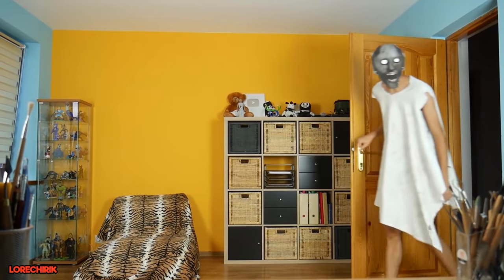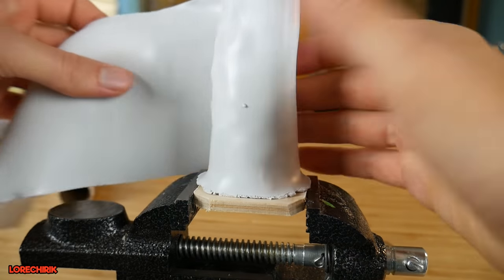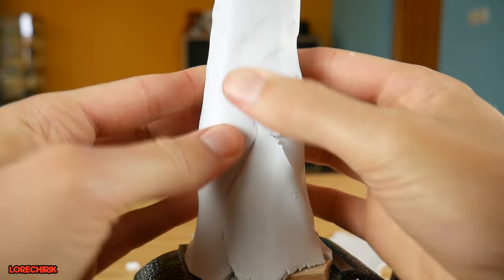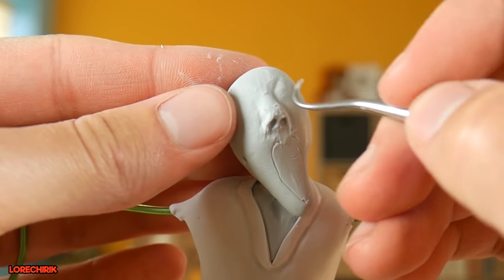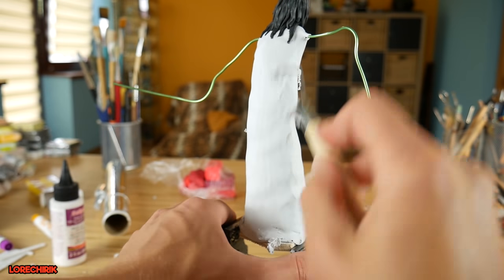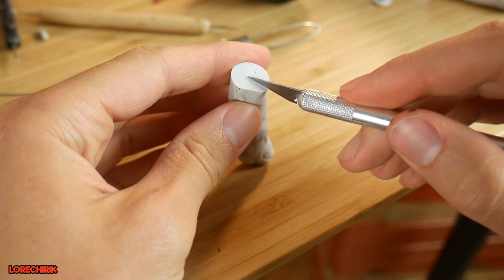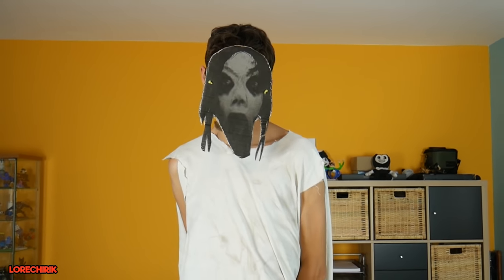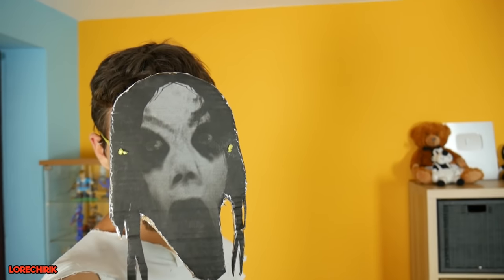Making SLENDRINA in POLYMER CLAY!👻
Today we gonna make SLENDRINA from Slendrina the Cellar 2 game in polymer clay!

About channel:
I'm a polymer clay artist and this is my art/craft channel. You can watch here polymer clay tutorials and challenge art videos.

❤Help translate the video !
If you understand English and you are a native speaker of any other language than English you can help translate my titles, descriptions and subtitles. You can do it here:
Thanks a lot:) Your name will be credited below describtion.